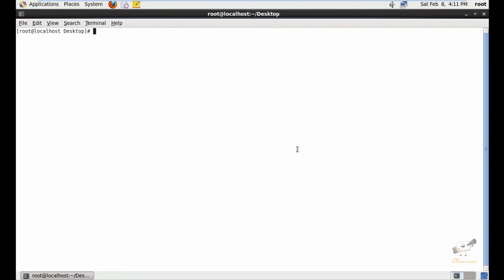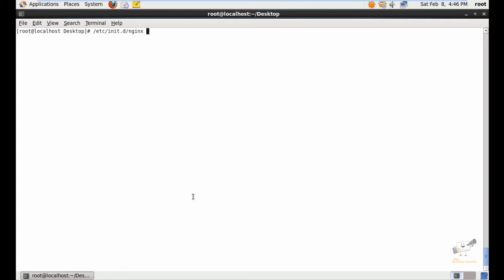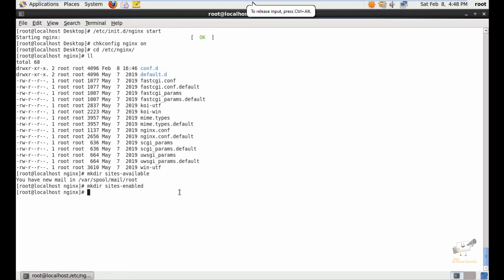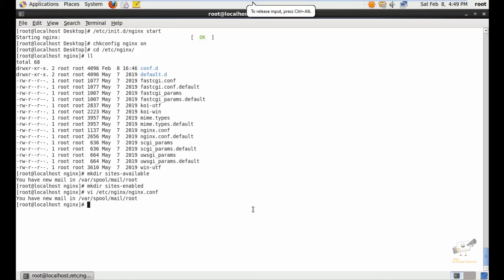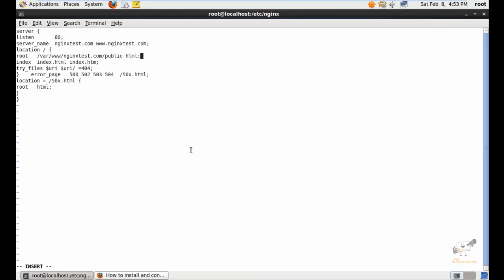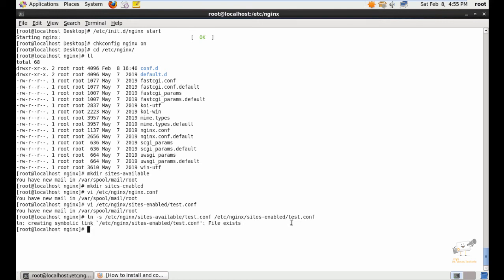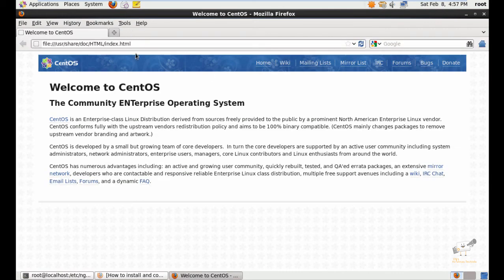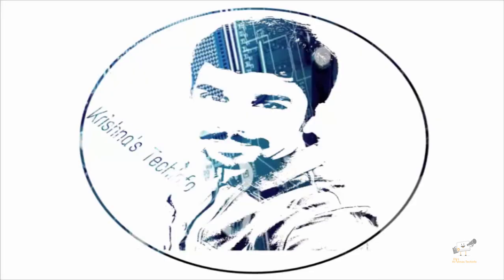How to Install and Configure Nginx on CentOS/RHEL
In this video i have discussed about How to Install and Configure Nginx on Centos/RHEL.